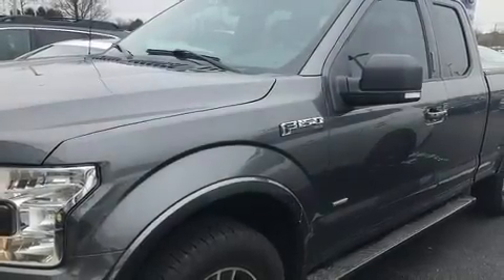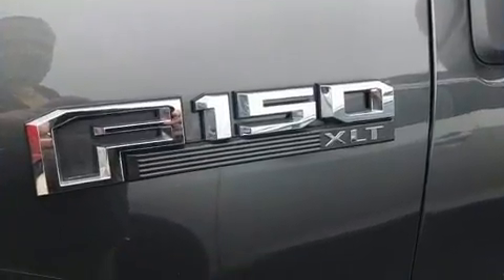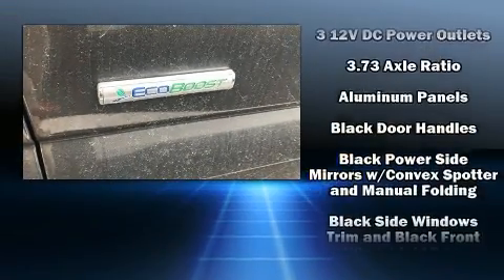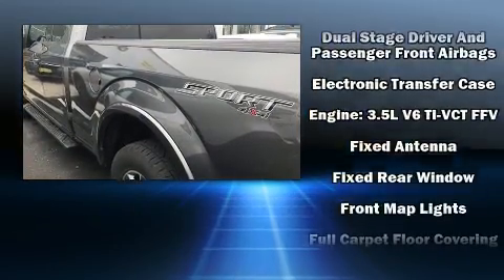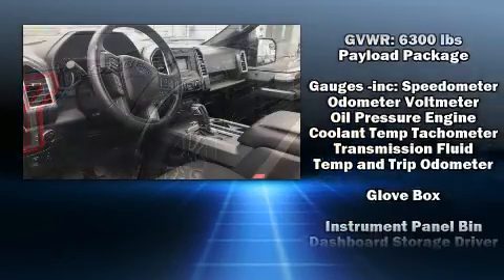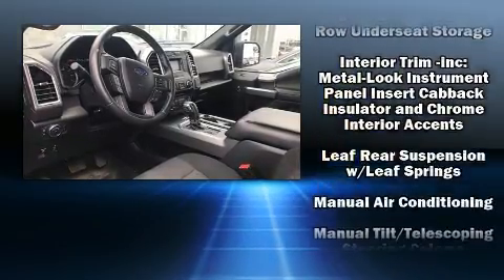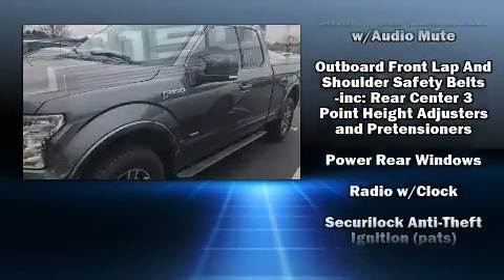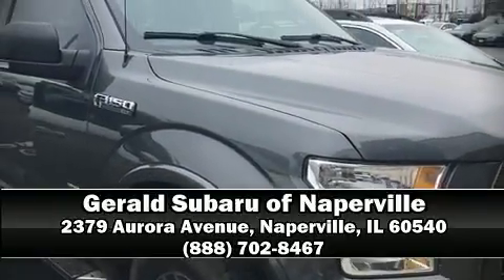2017 Ford F-150 XLT in Naperville, IL 60540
Outstanding design defines the 2017 Ford F-150. Top features include a split folding rear seat, a tachometer, variably intermittent wipers, a rear step bumper, air conditioning, fully automatic headlights, tilt and telescoping steering wheel, and much more. Passengers are protected by various safety and security features, including: dual front impact airbags with occupant sensing airbag, head curtain airbags, traction control, brake assist, ignition disabling, and 4 wheel disc brakes with ABS. Various mechanical systems are monitored by electronic stability control, keeping you on your intended path. We pride ourselves in the quality that we offer on all of our vehicles. Stop by our dealership or give us a call for more information.